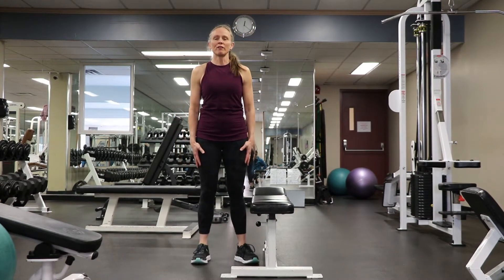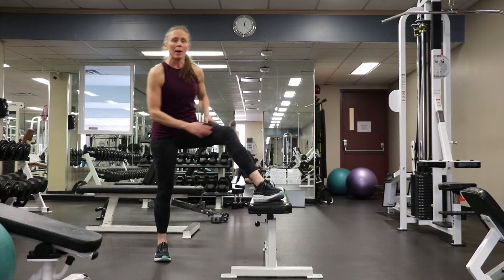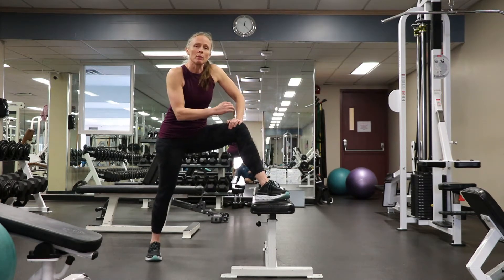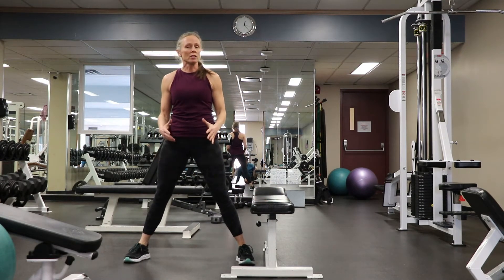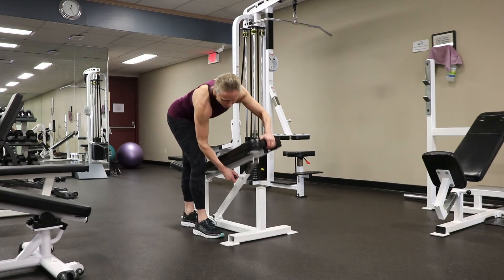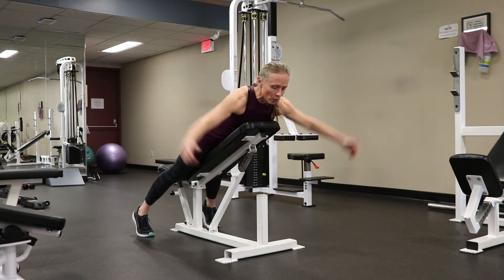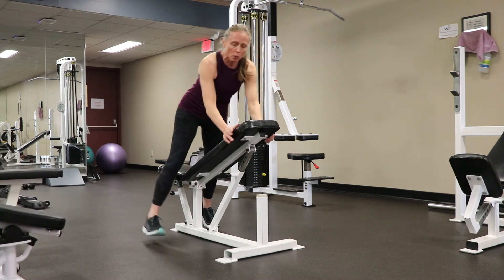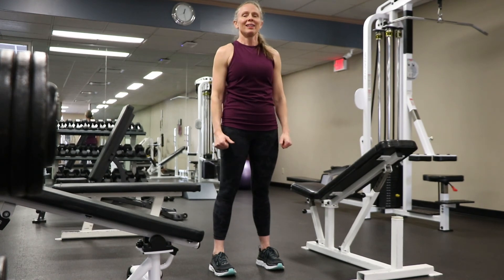Fit Friday's Episode 4 - Dynamic Warm-Ups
In this episode of Fit Friday's, Melissa discusses the differences between static and dynamic stretching and shows a great upper-body warm-up known as "Y,T,W,L".